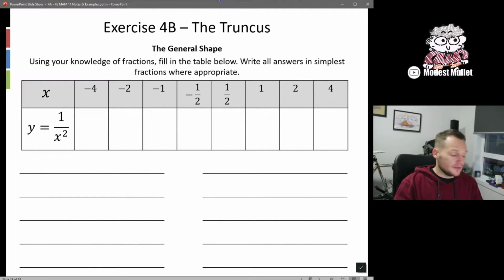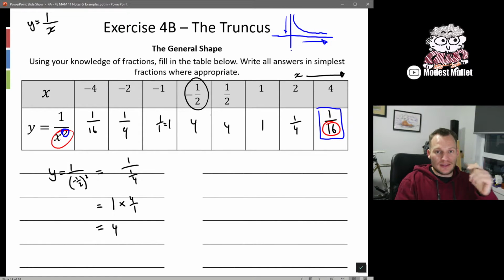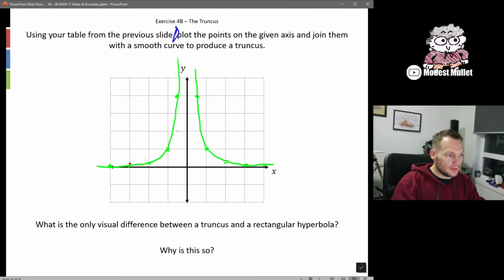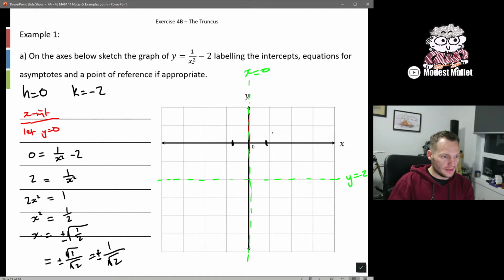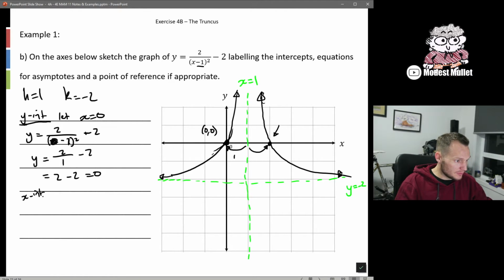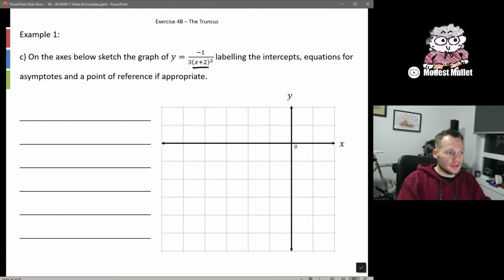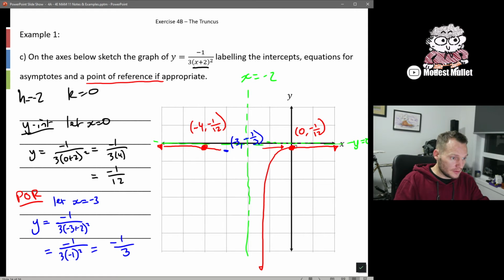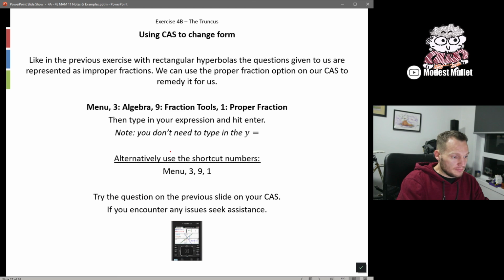11 Methods - Graphing Truncus Ex4B